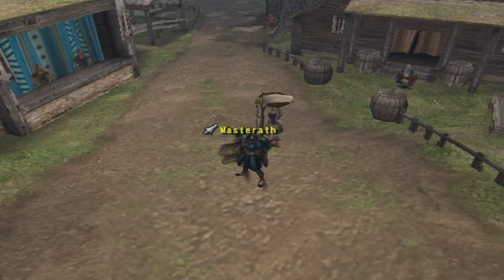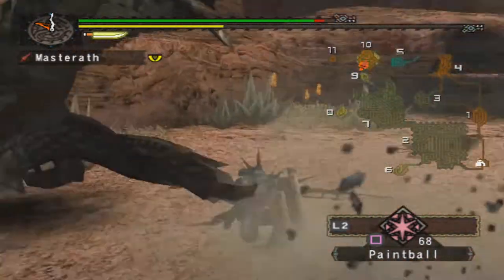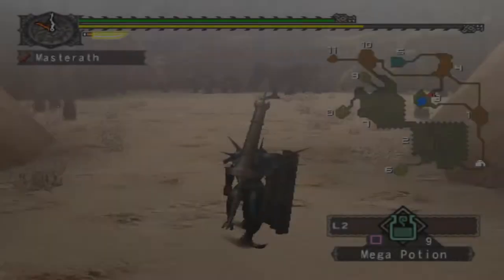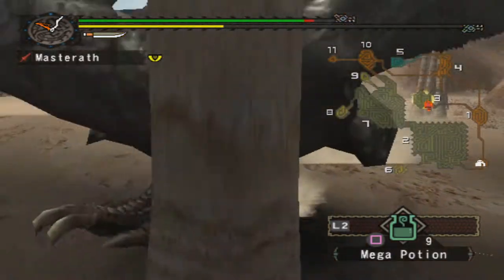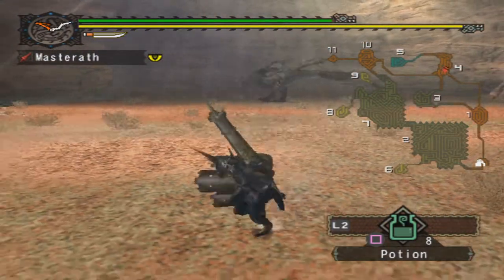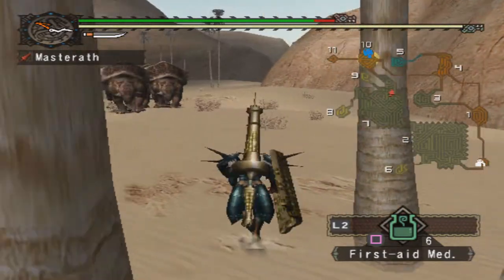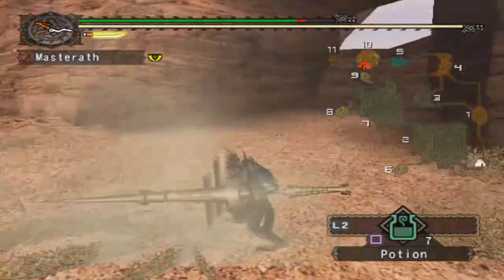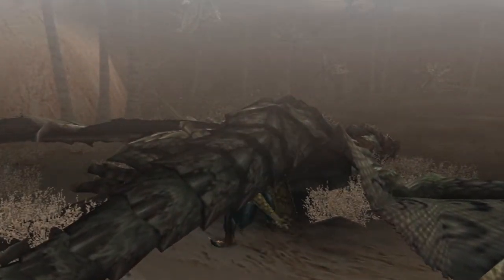Let's Play Monster Hunter part 29/40: Femme Fatale